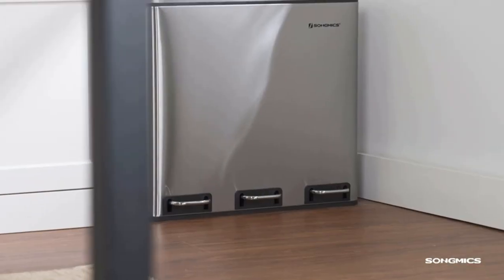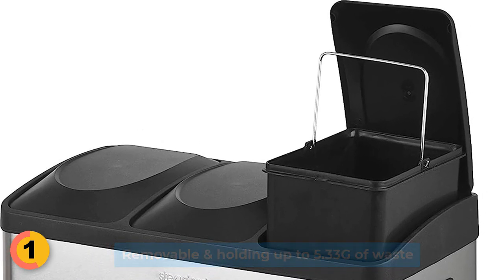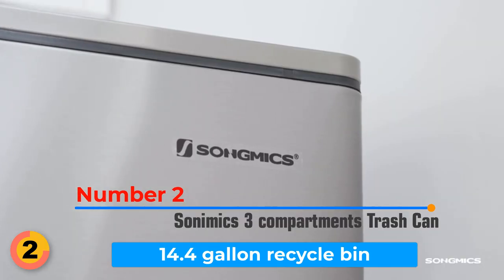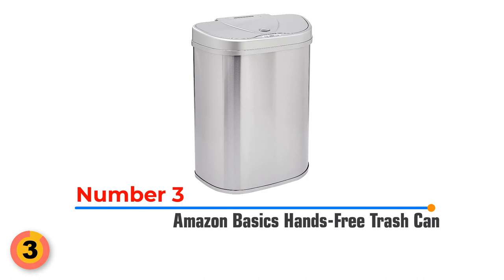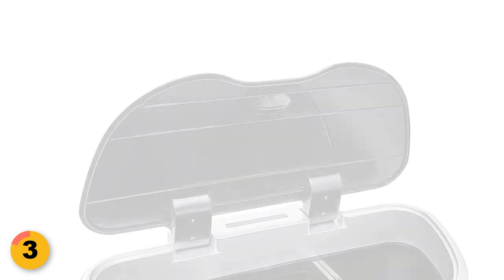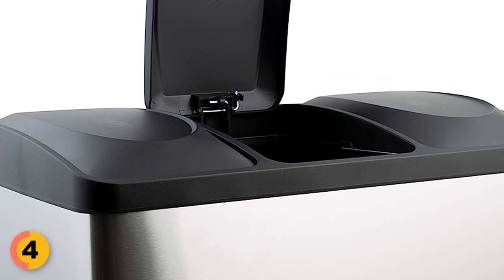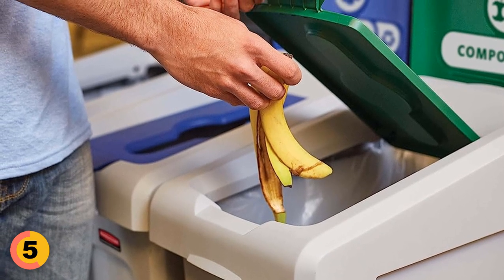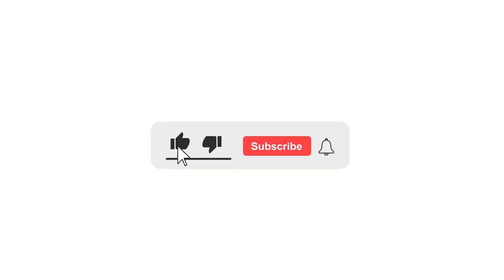Best 3-Compartment Trash Cans for the Kitchen of 2023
A 3-compartment trash can, also known as a triple-compartment trash can or a multi-compartment trash can, is a waste management solution that provides separate compartments for different types of waste. Here is the best 3-Compartment Trash Cans for the Kitchen according to our list. 👇👇👇

00:00 Intro
00:12 1. Step N 3 Compartment Trash and Recycling Bin
00:41 2. Sonimics 3 compartments Trash Can
01:05 3. Amazon Basics Automatic Hands-Free Trash Can
01:38 4. Organize It All 3 Compartment Trash Can
02:06 5. Rubbermaid Recycling Station
02:31 Outro

When choosing the best 3-compartment trash can, there are several factors to consider. Here are some guidelines to help you make an informed decision:

Size and Capacity: Determine the amount of waste your household or workplace generates on a regular basis. Consider the size and capacity of the trash can to ensure it can accommodate your needs. Remember to check the dimensions and compare them with the available space where you plan to place the trash can.

Compartment Configuration: Decide on the specific compartments you require based on your waste disposal needs. Common configurations include separate compartments for general waste, recyclables, and organic waste. However, you may have different requirements depending on your location and recycling practices. Choose a trash can that offers the compartment configuration that suits your needs.

Durability and Quality: Look for a trash can that is made from durable materials such as stainless steel, plastic, or heavy-duty plastic. Check customer reviews or product specifications to assess the quality and sturdiness of the trash can. A well-built trash can will be more likely to withstand regular use and last longer.

Ease of Use and Maintenance: Consider the practical aspects of the trash can. Look for features like removable inner bins or liners that make emptying and cleaning more convenient. Additionally, check if the trash can has features like foot pedals for hands-free operation or a lid that closes tightly to contain odors.

Design and Aesthetics: Choose a trash can that complements the decor of your space. Consider the overall design, color options, and any additional features that might enhance the aesthetics of your environment.

Price: Set a budget for your purchase and compare prices among different brands and models. While price shouldn't be the sole determining factor, it's essential to find a trash can that provides value for your money.

Brand Reputation and Reviews: Research the reputation of the brand or manufacturer. Look for customer reviews and ratings to gain insights into the product's performance, durability, and customer satisfaction. This can help you make a more informed decision.

By considering these factors, you can narrow down your options and select the best 3-compartment trash can that meets your specific needs and preferences.